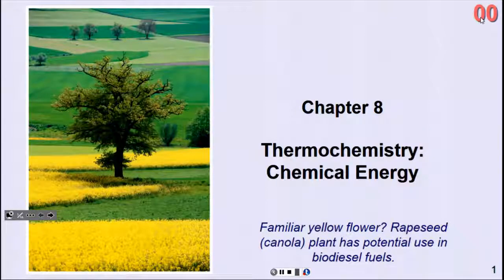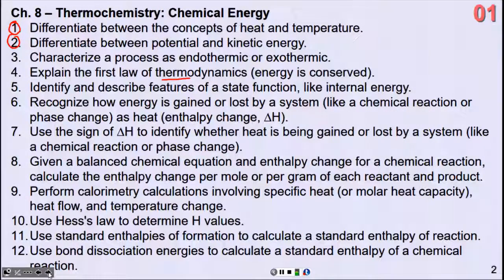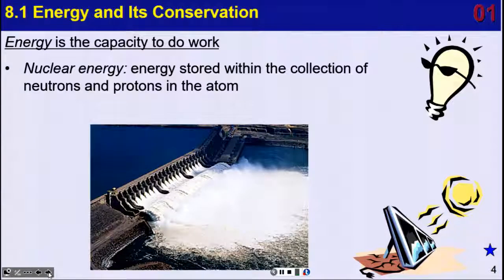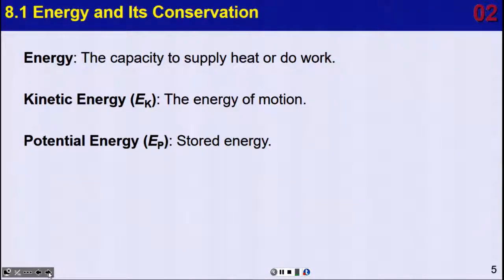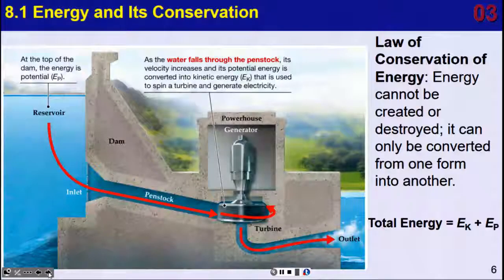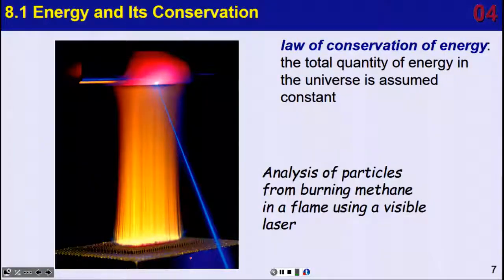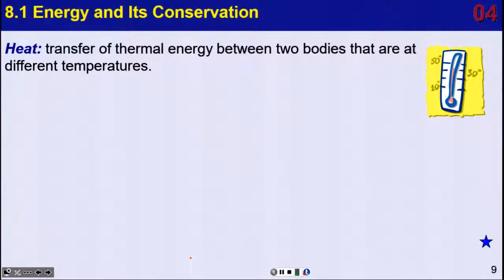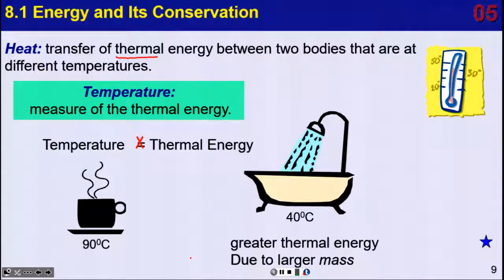8.1 Energy & its conservation